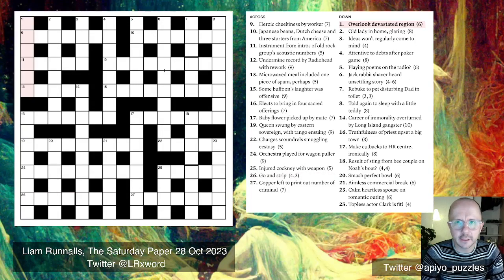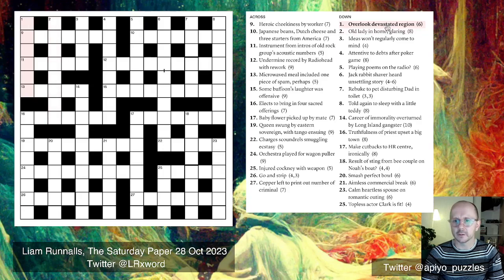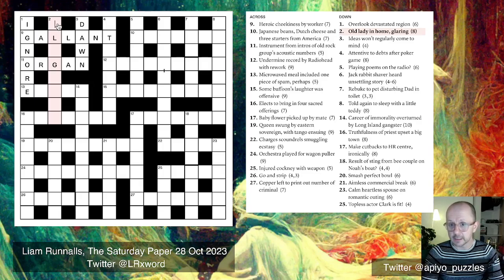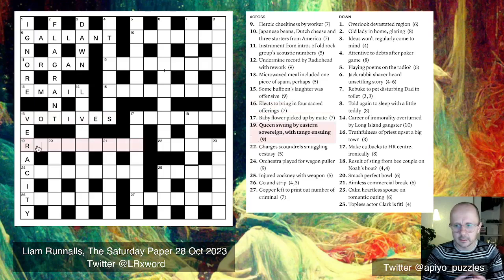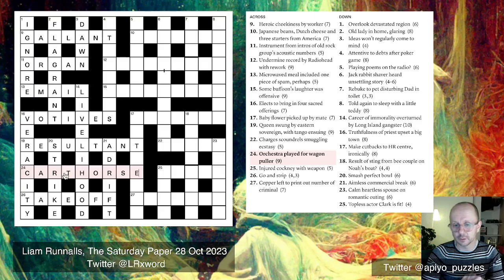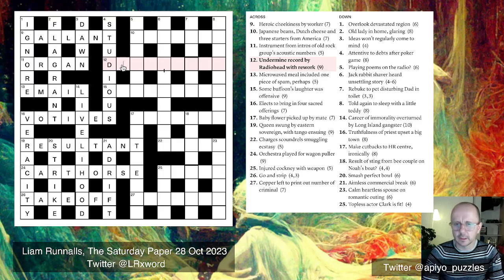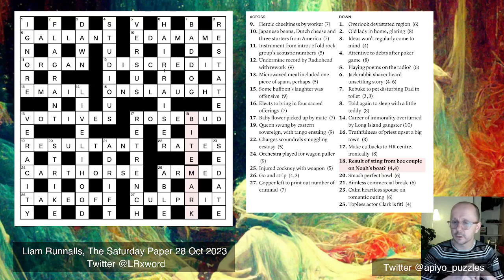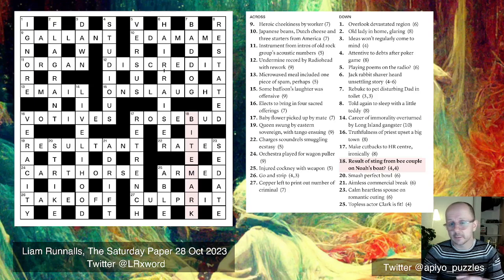Beginner-Friendly Cryptic Crossword by Liam Runnalls (28 Oct 2023, Saturday Paper)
0:00 intro waffle
2:15 solve
33:11 outro waffle